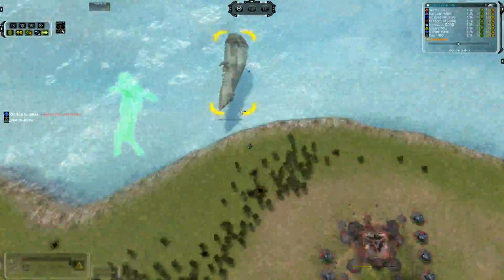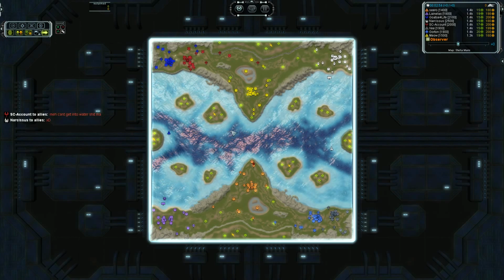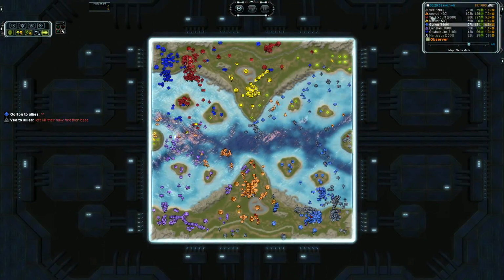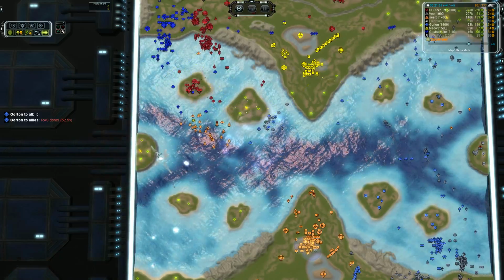Brand New Map! Supreme Commander: Forged Alliance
Everyone should thank TheBush/MouseFabricator for this fantastic contribution to the community!